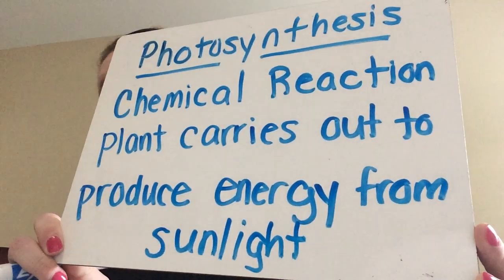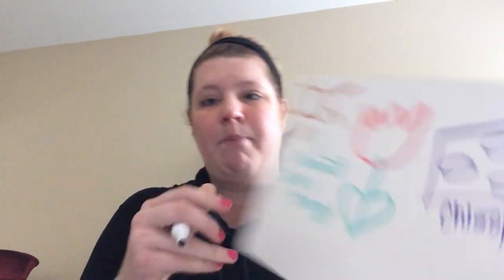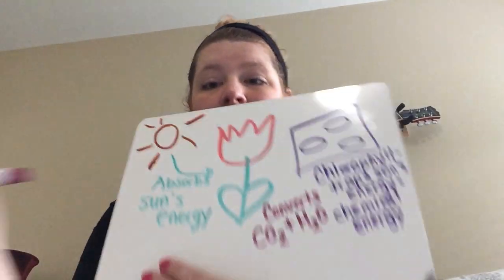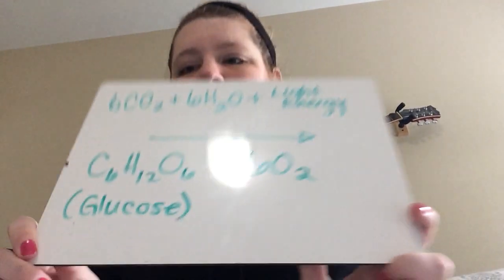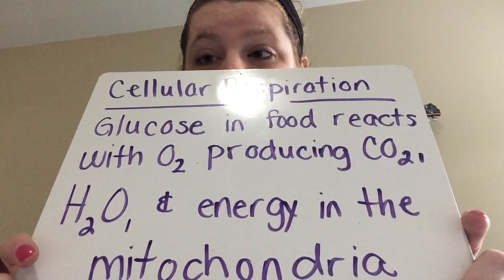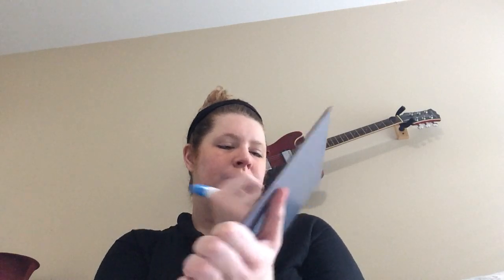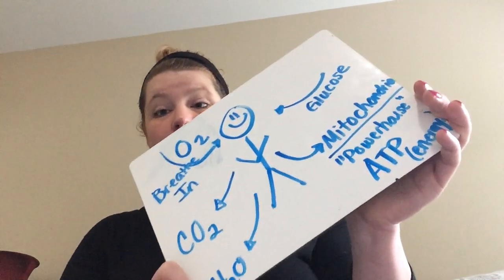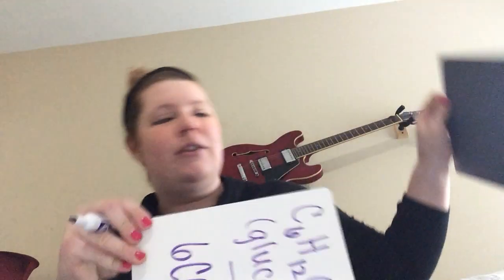Photosynthesis and Cellular Respiration - 8th Grade